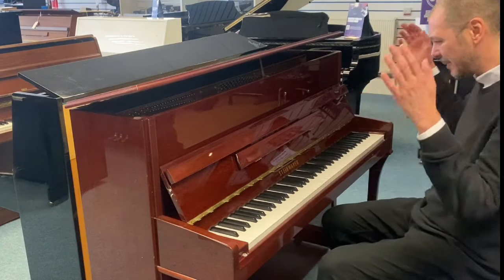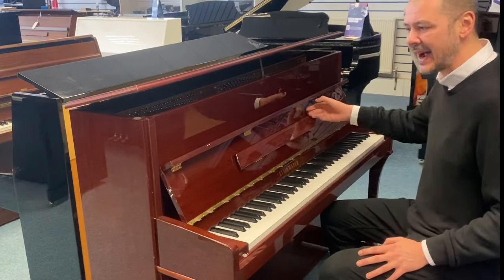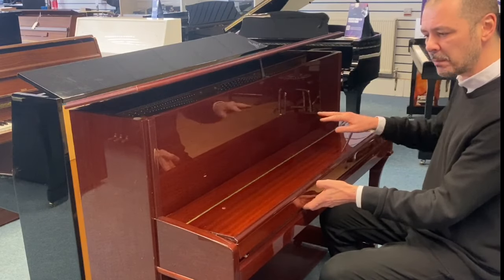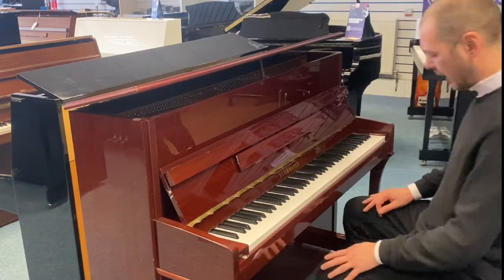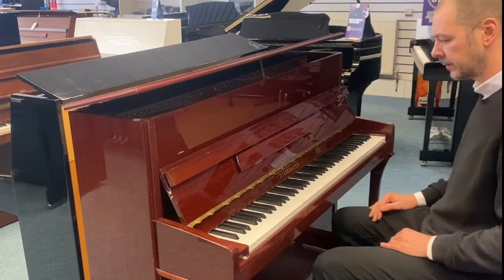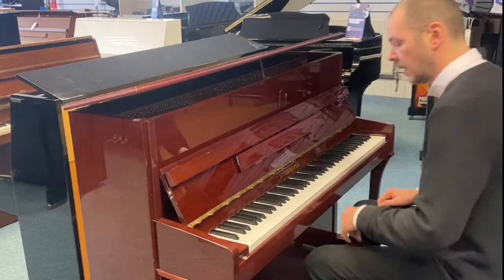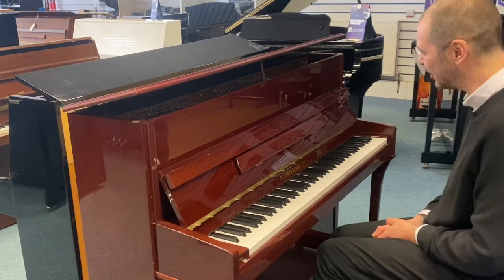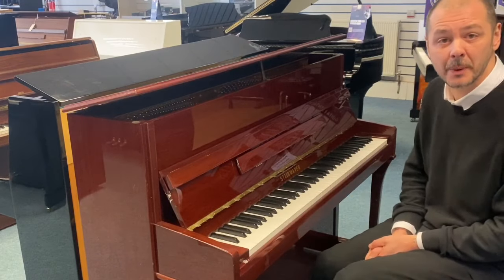Used Steinmayer UP115 Polished Mahogany Upright Acoustic Piano - Rimmers Music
Here we have Kev demonstrating the balanced and mellow tone of this beautiful Steinmayer UP115 upright acoustic piano.

This piano has been well looked after, kept regularly tuned and is at concert pitch. It is in good condition with a few scuffs and marks mainly on the right hand side of the cabinet and one to the bottom left corner (pictured). There is also a faint, thin blue paint line to the top left of the cabinet (pictured). Due to the nature of the polished finish there are hairline scratches around the cabinet, but these are mainly on the top lid and are very difficult to be picked up by a camera. The tone of this piano is mellow and balanced, and produces great depth, especially in the lower registers, with thick and vibrant colours emanating from the bass strings. It sounds very rich and warm (see video). If you are looking for a good quality instrument to start exploring music on, Steinmayer pianos come highly recommended. This fine example plays very well and has a great action/touch making it ideal for beginners and pro’s alike.